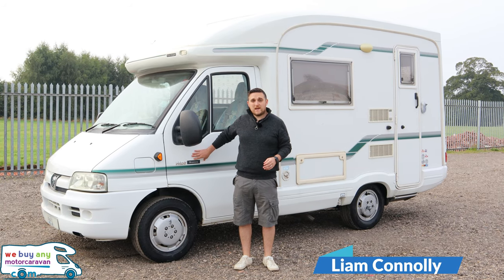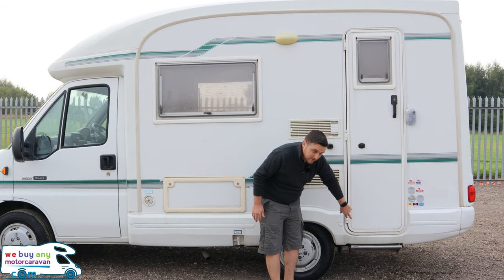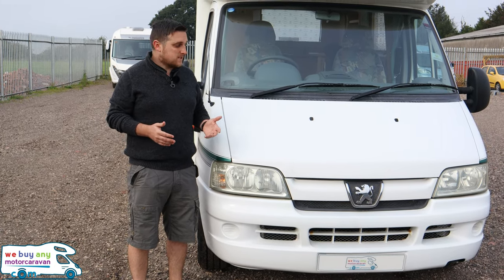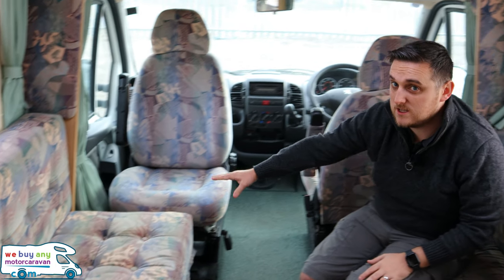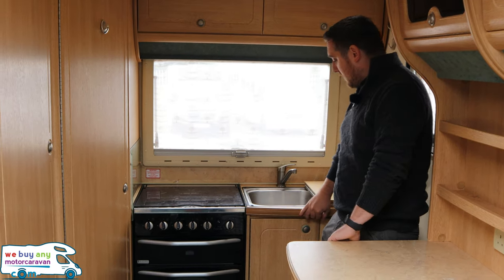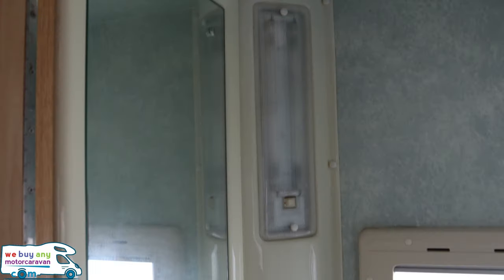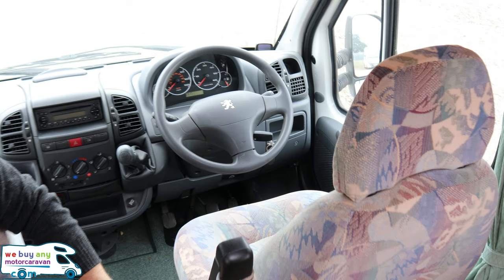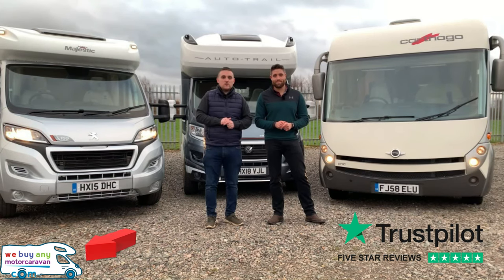Auto-Sleeper Nuevo Motorhome Review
WE WANT TO BUY YOUR AUTO-SLEEPER NUEVO! Free valuation, free collection, instant faster payment.

Auto-Sleeper Nuevo Motorhome Review. Watch the video and let us know what you think!

 WeBuyAnyMotorcaravan.com